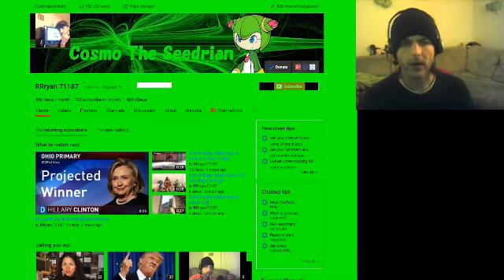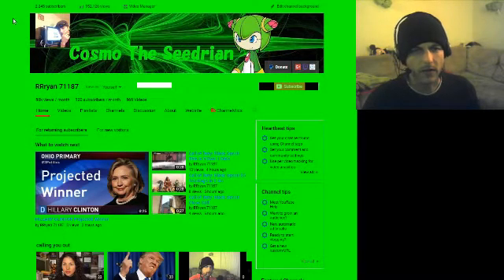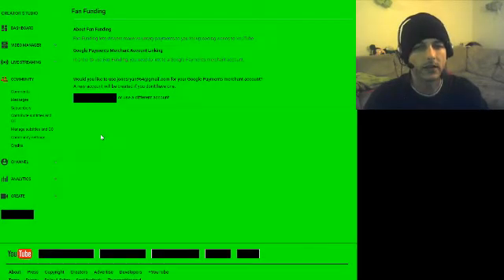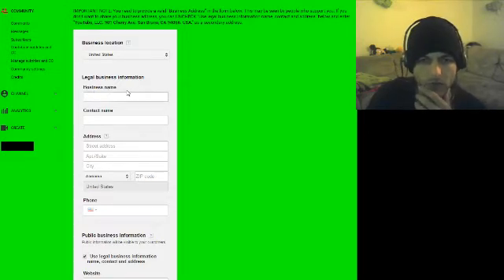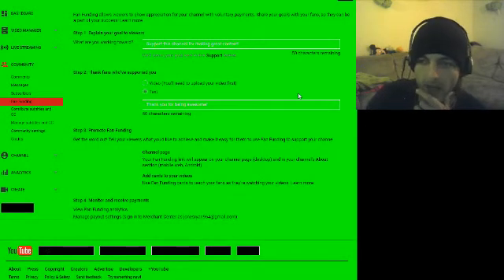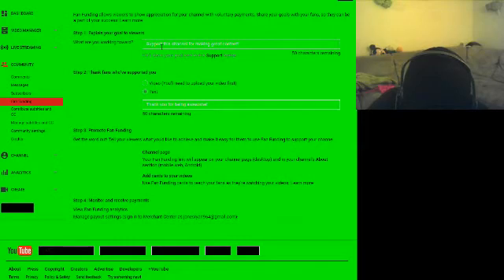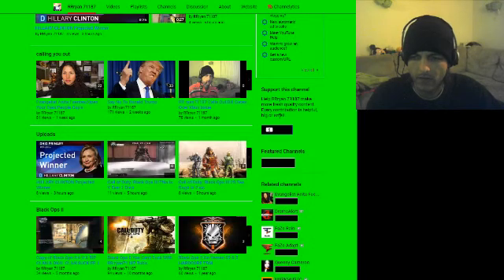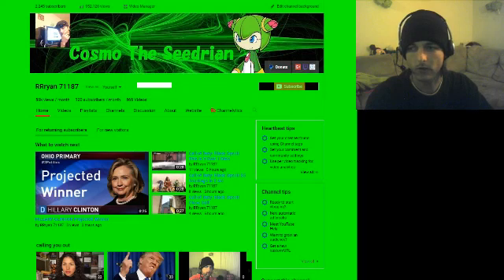YouTube Fan Funding Tutorial 2016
.YouTube Fan Funding Tutorial.
In this video I show you how to setup YouTube fan funding on your YouTube channel. This will allow your viewers to donate small amounts to help support your channel and creativity!

like in sub for more videos in thank you for coming to my channle
      SHARE TO FRIENDS